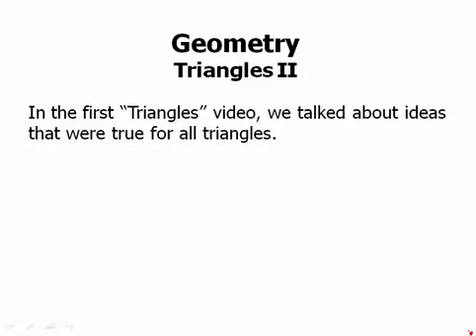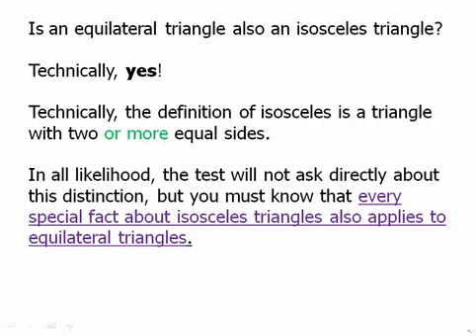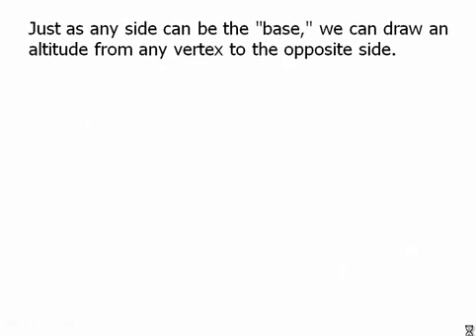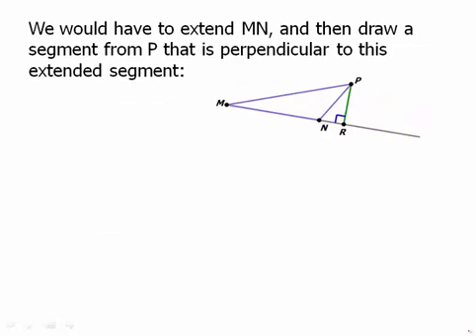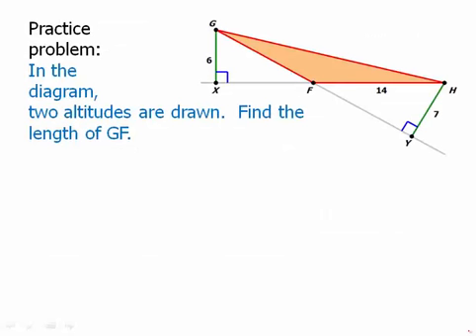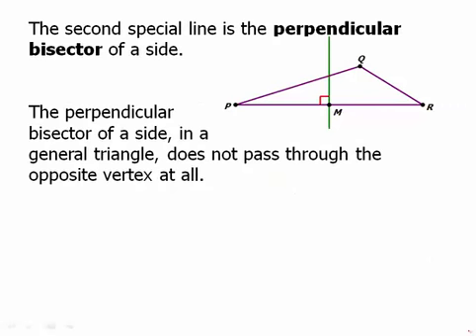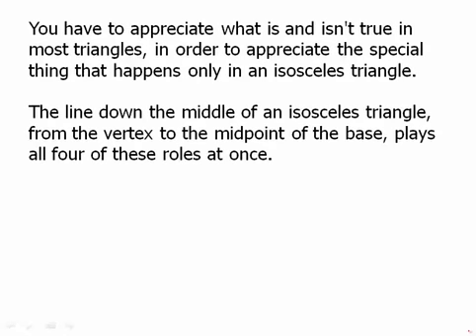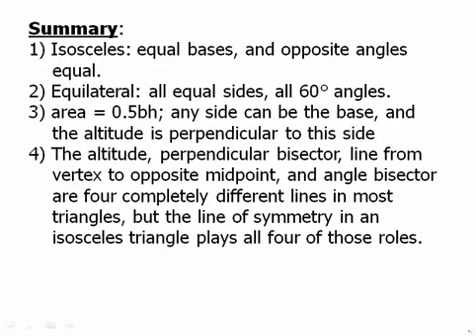Triangles Part II